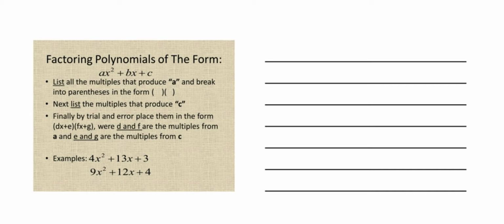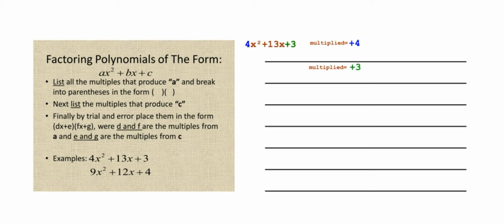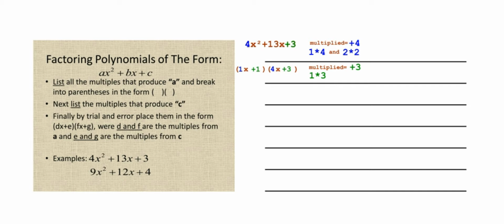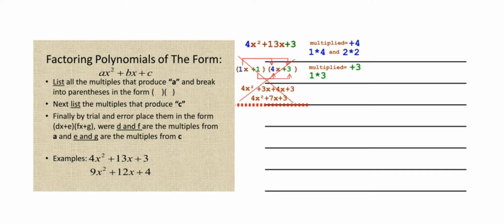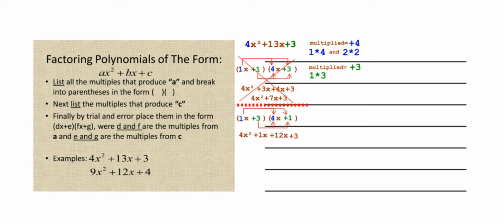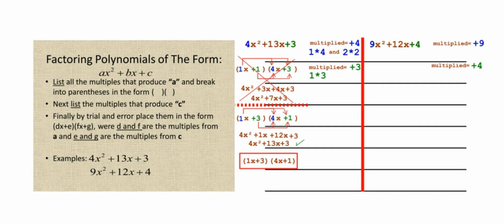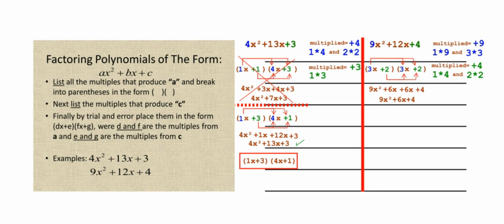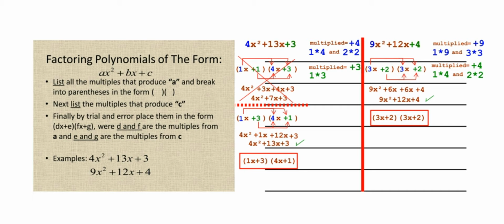Factoring Quadratic Equations When A Is Not 1